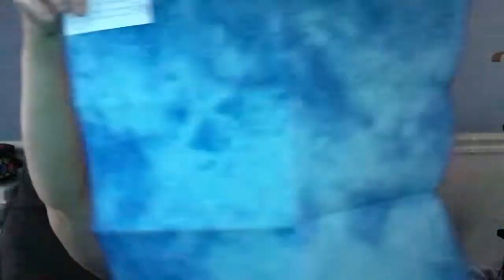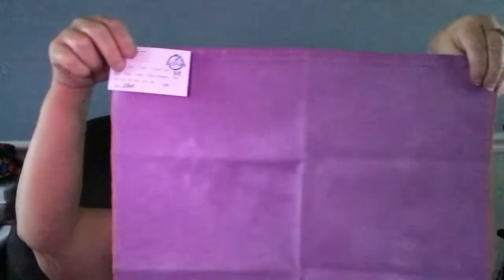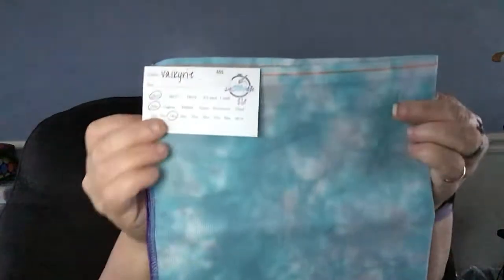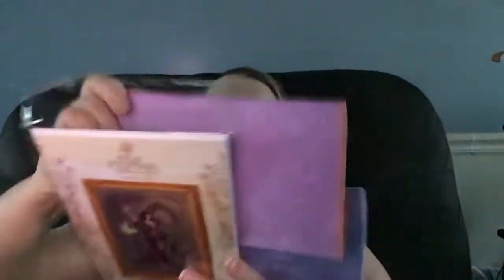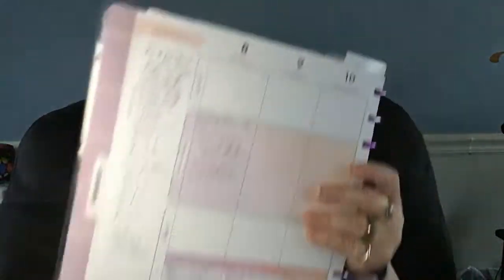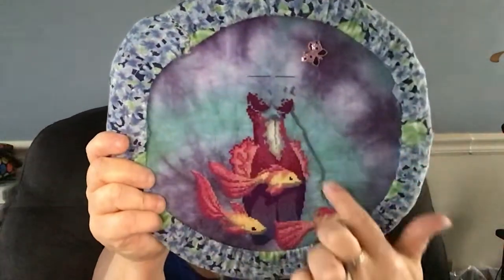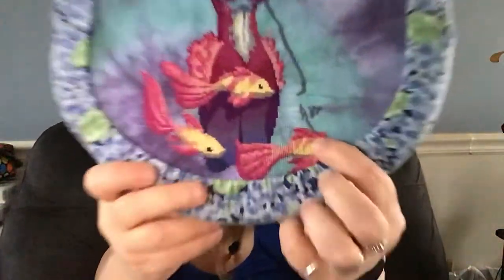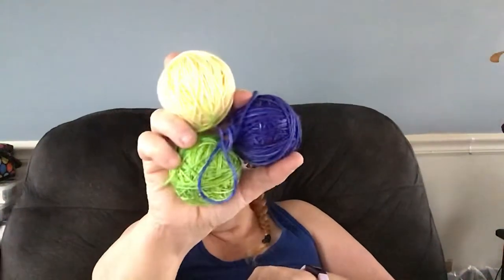Flosstube #6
Flosstube #6 Just a little bit of happy mail and my progress for this week.